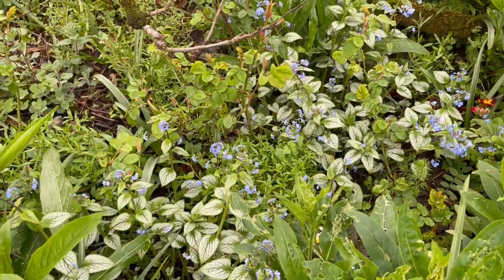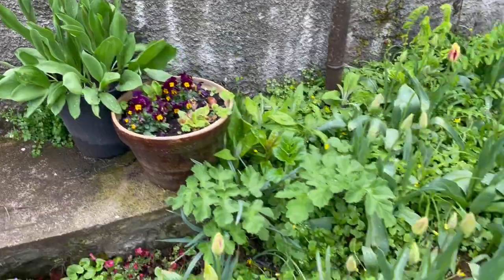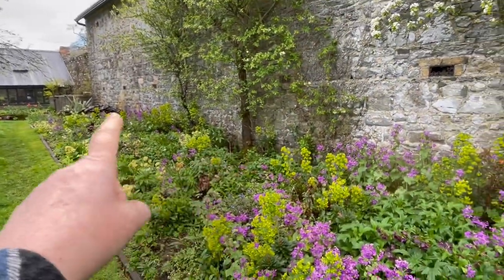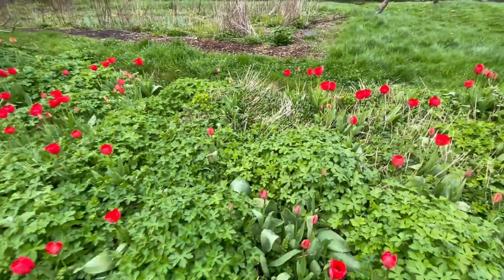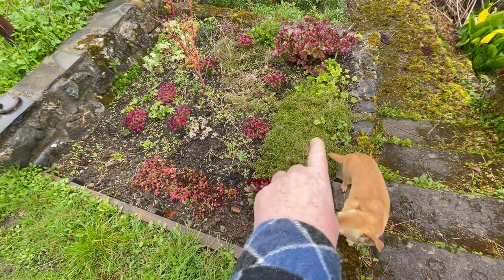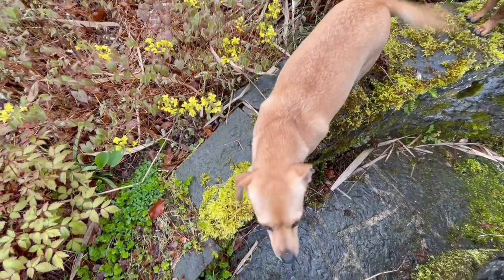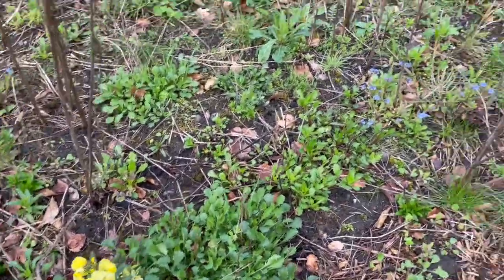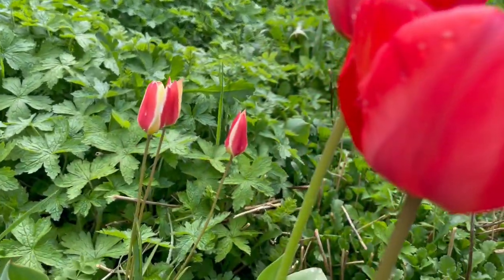A stroll through part of the garden to see what tulips are blooming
I love to walk through what is growing and think how I might improve upon what’s there already.  Slowing over 25 years of mistakes and triumphs this garden has evolved.